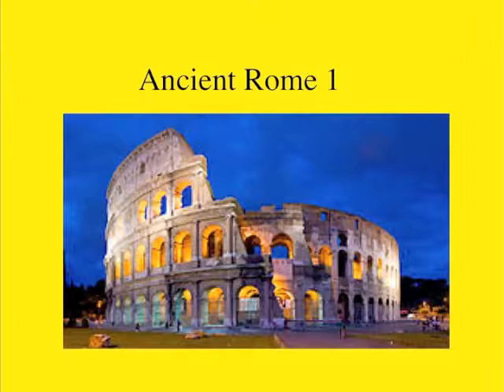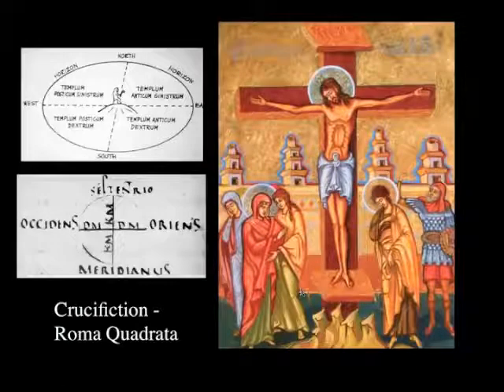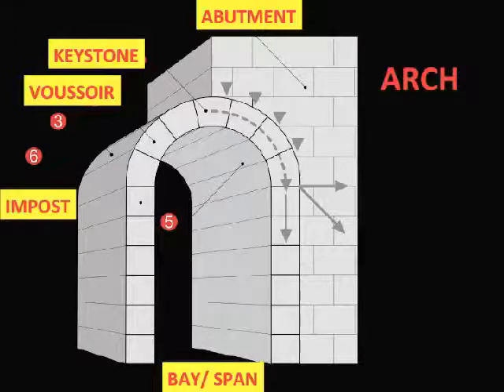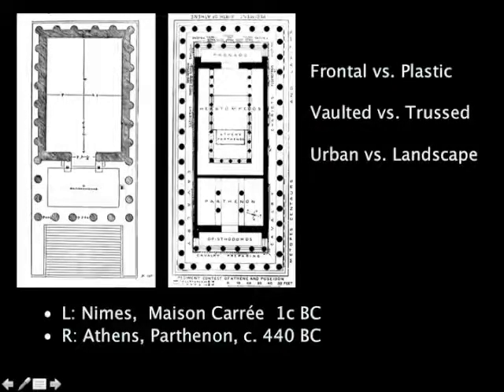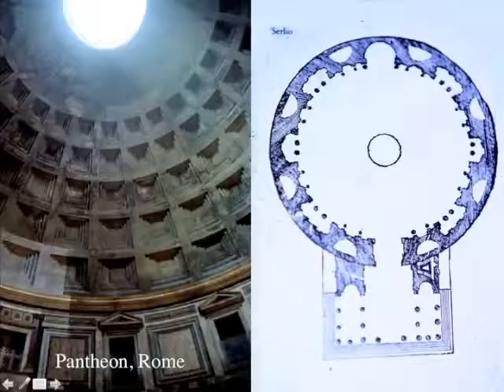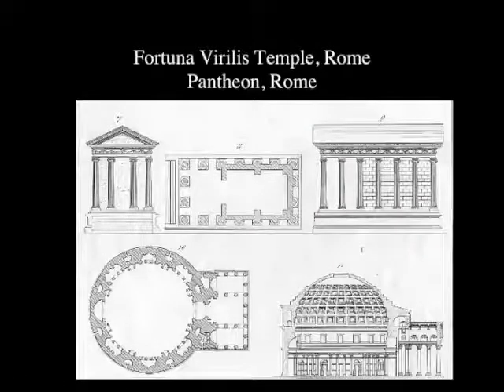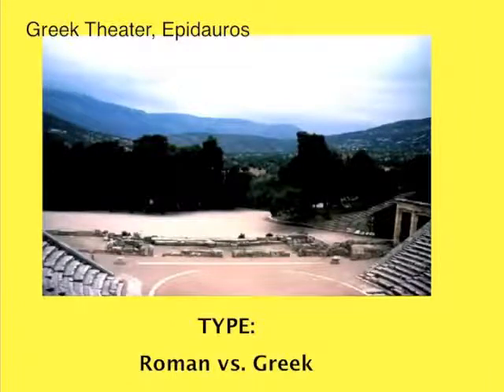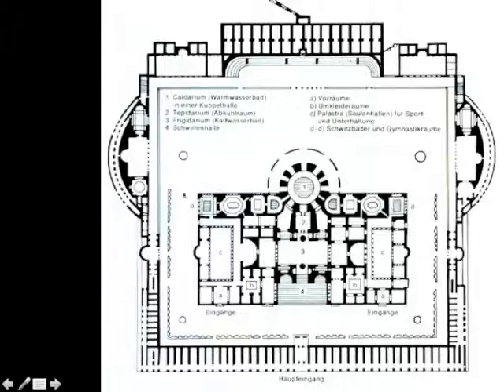俄亥俄州立大学公开课：0008 建筑史 罗马建筑 网易公开课